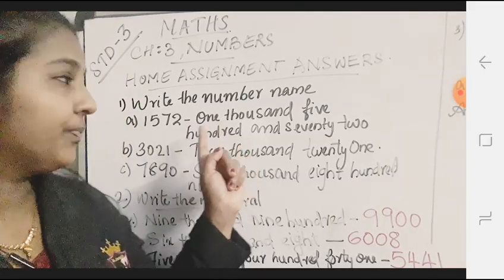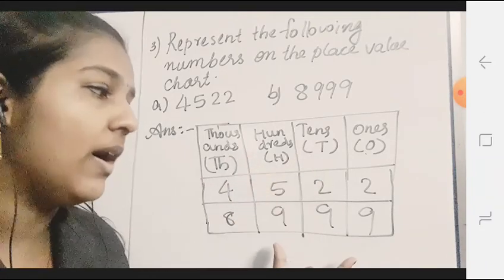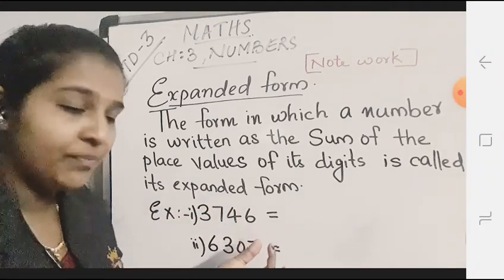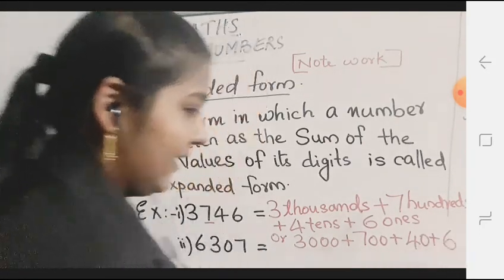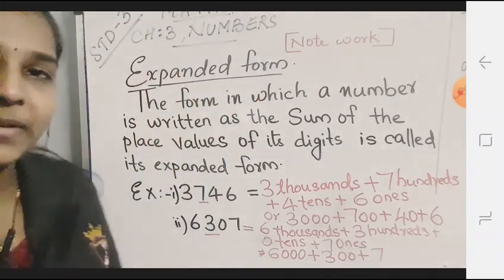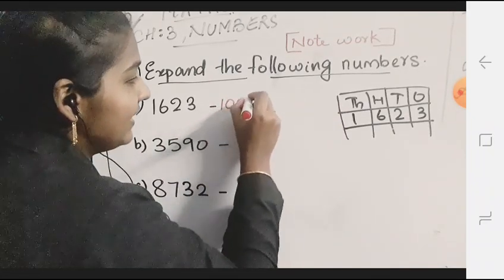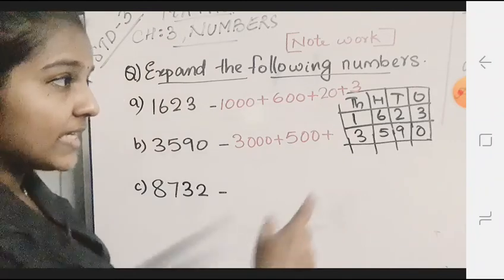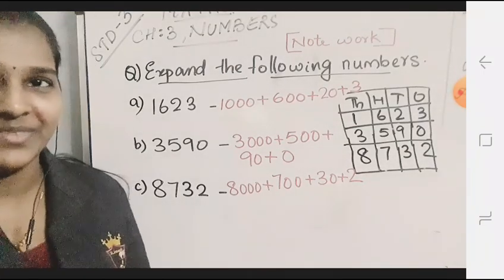EXPANDED FORM OF FOUR DIGIT NUMBERS ( Std 3, ch 3)